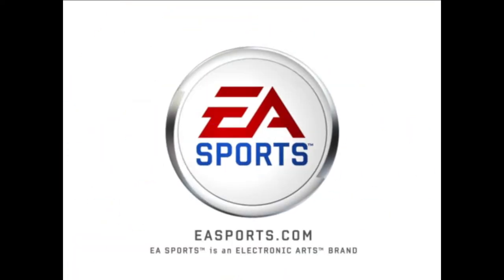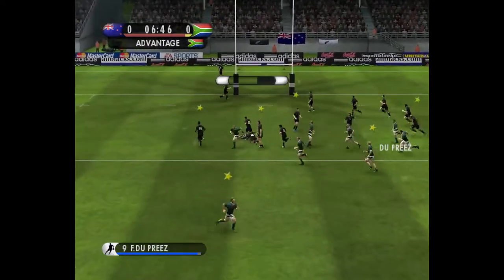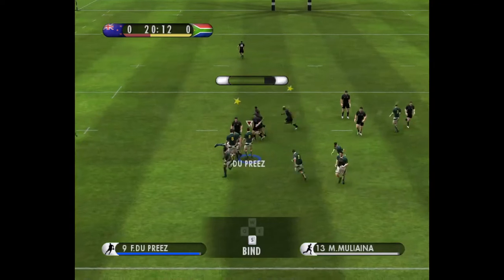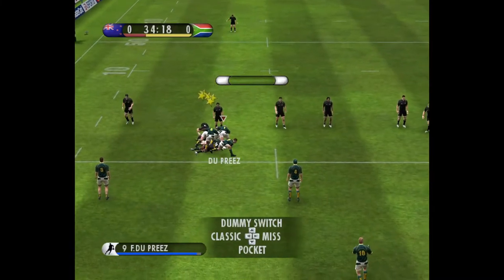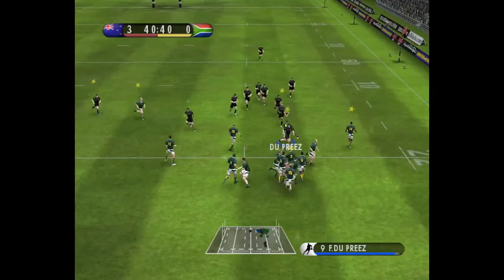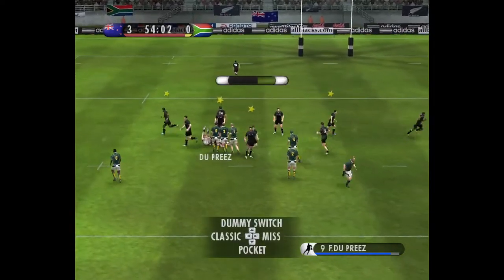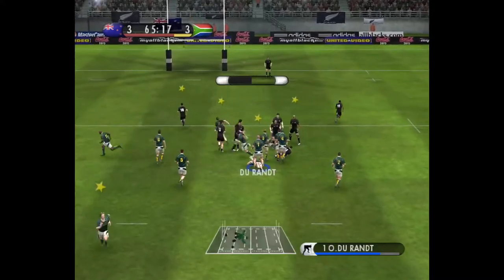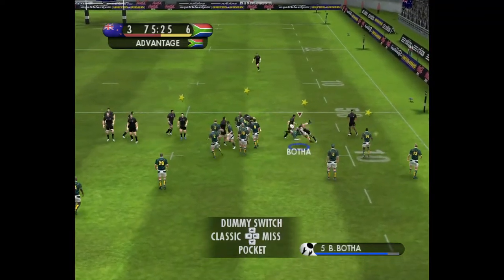Playing Rugby 08 in 2022!! Still worth it